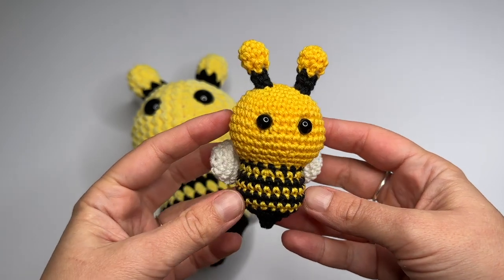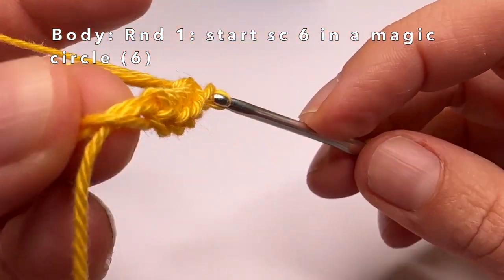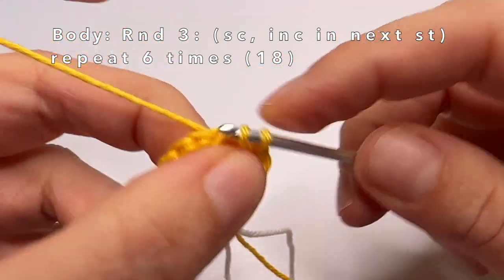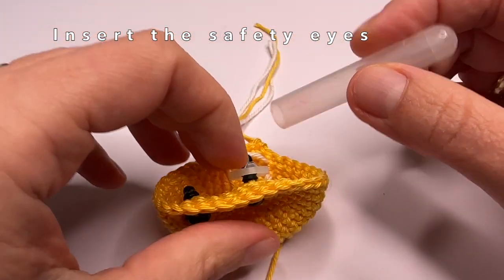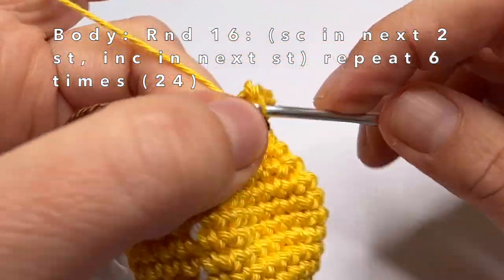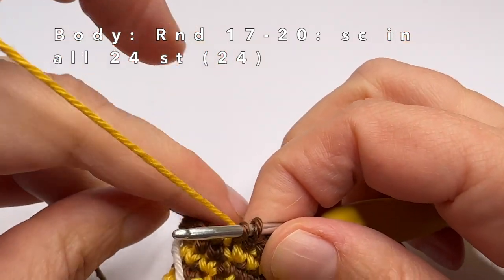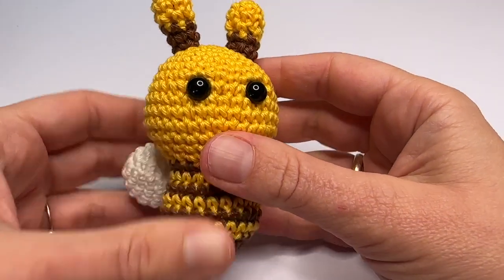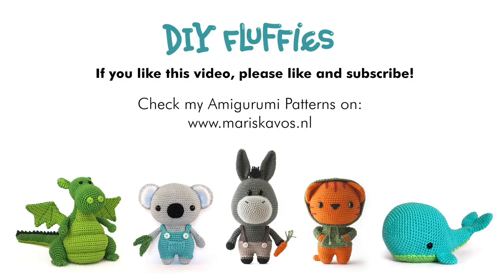Amigurumi tutorial Buzzy the Bee easy Crochet pattern for beginners - English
This full step by step video tutorial will show you how to crochet this very cute bee. Also suitable for beginners. Easy and fast to make bee plushie mini amigurumi tutorial by DIY Fluffies. The video has tips and tricks for plush yarn included.

When you crochet the bee form cotton yarn, it has a great keychain size. Crocheted from plush yarn it will be a much larger size.

00:00 Intro
02:23 Body
4:11 Magic ring in plush yarn
30:03 Antenna
39:21 Wings

Dutch version of this video:  soon